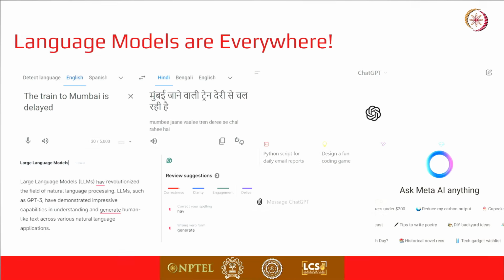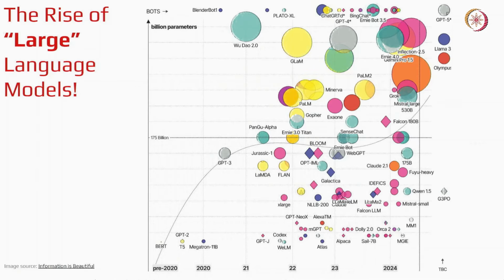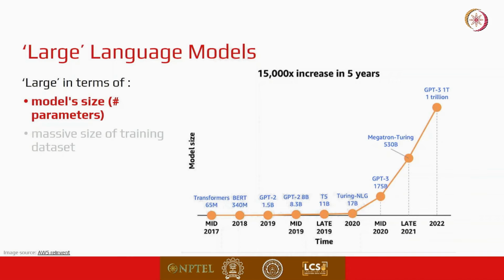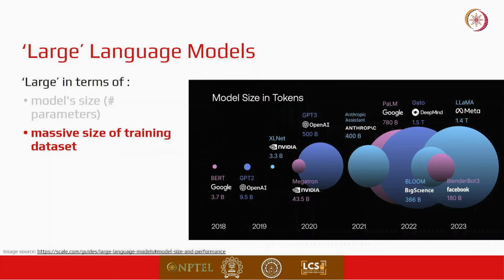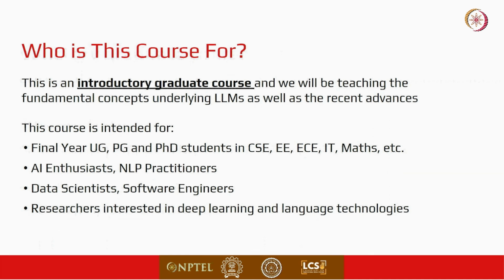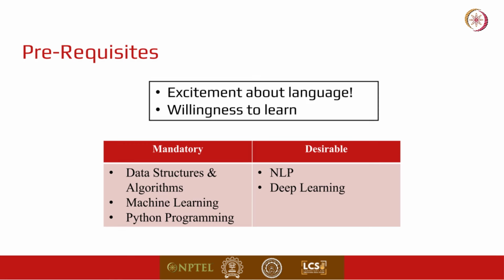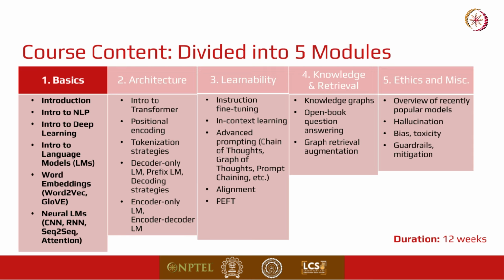Introduction to Large Language Models (LLMs)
Dive deep into the world of Large Language Models (LLMs) with this cutting-edge course by IIT Delhi & IIT Bombay! Whether you're a student or professional in fields like Computer Science, Engineering, or Mathematics, this course will equip you with the knowledge and skills to understand and innovate in the exciting field of Natural Language Processing (NLP).

Learn about Transformers, deep learning applications, model alignment, ethical NLP, and recent LLM advancements. From foundational concepts to hands-on implementation, we cover it all!

Key Takeaways:
Master the architecture and working of Transformers
Explore model pre-training, alignment with human feedback, and ethical considerations
Gain practical experience using PyTorch and HuggingFace

Get prepared for exciting career opportunities in top tech companies like Google, Microsoft, Amazon, and more!

Course Highlights:
12 weeks of expert-led content
Real-world applications in AI and NLP
Optional certification after successful exam

Don't miss out on this opportunity to upskill and join the next generation of AI innovators!